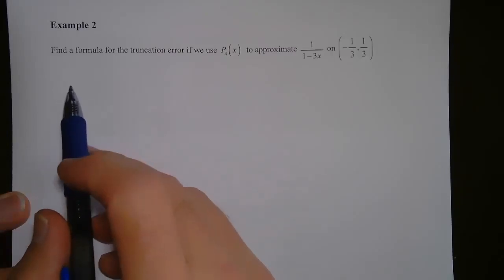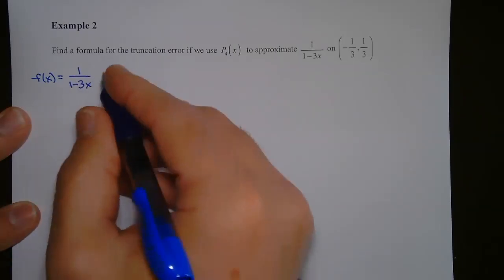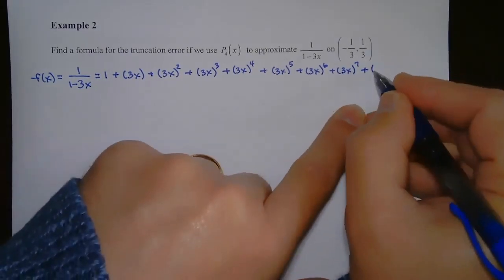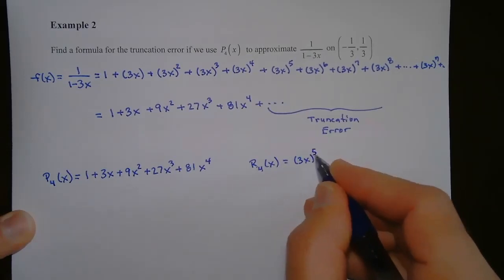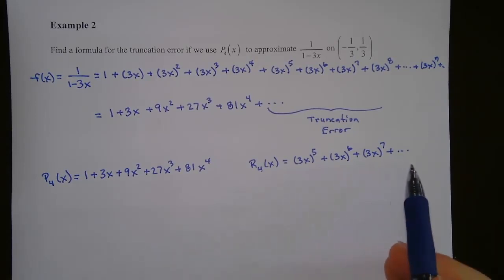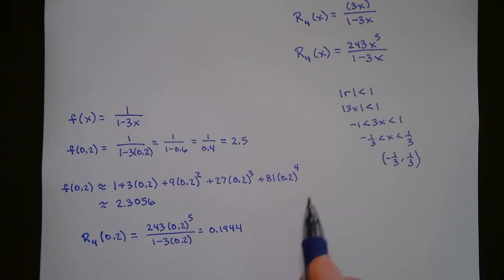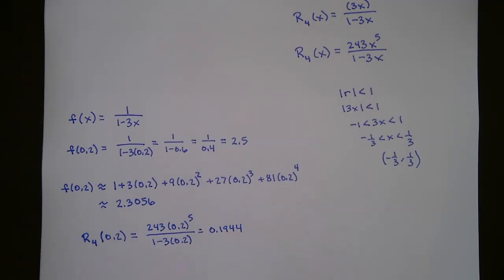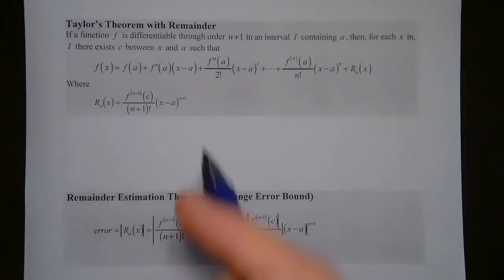Taylor's Theorem & Lagrange Error Bound Part 2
This video is about Taylor's Theorem & Lagrange Error Bound.